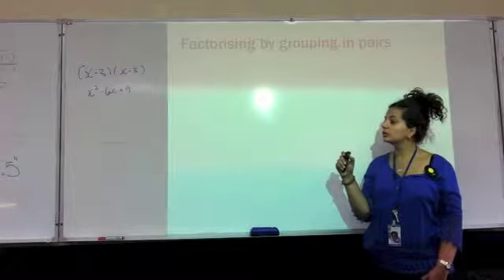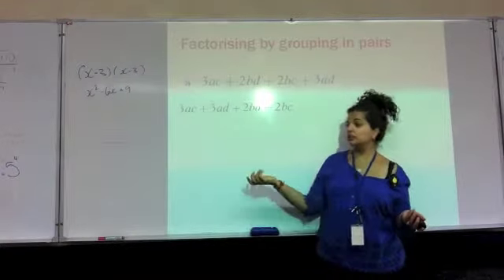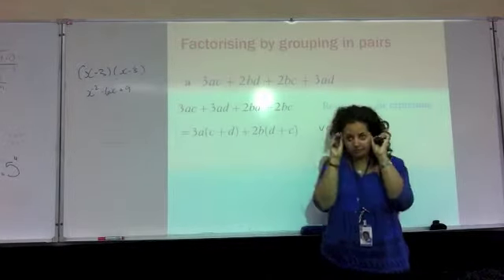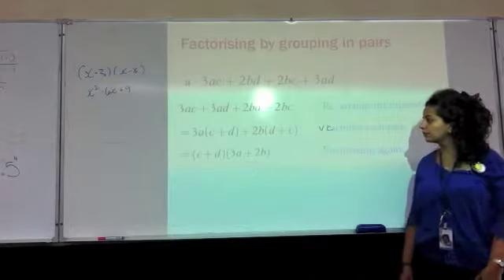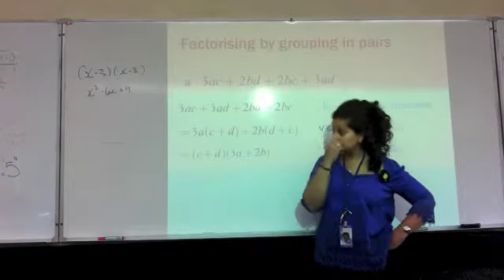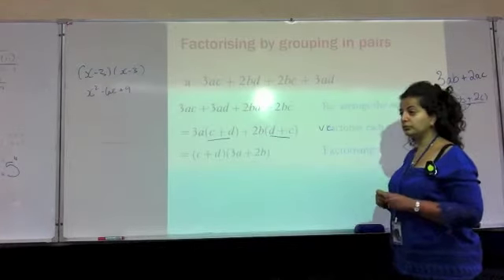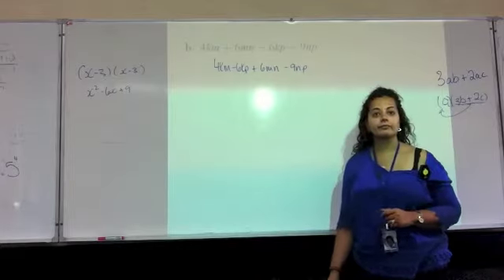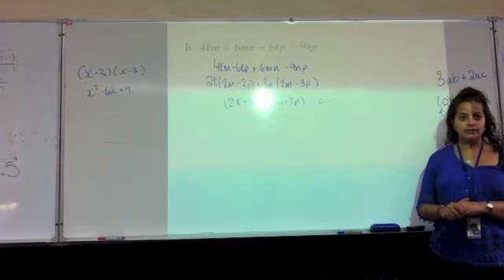Factorisng Grouping in Pairs